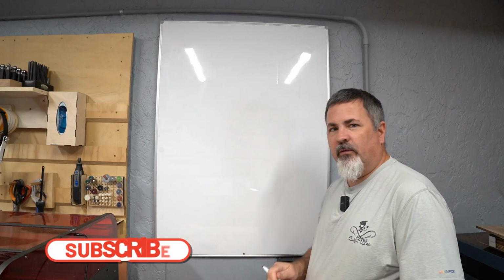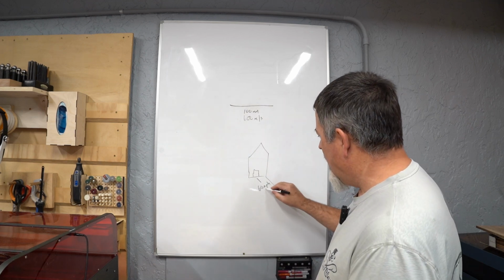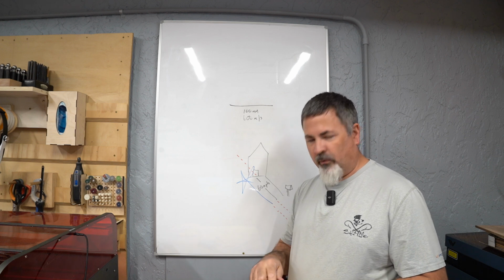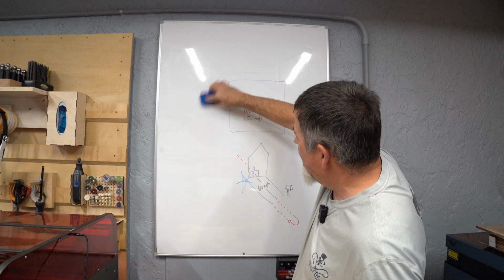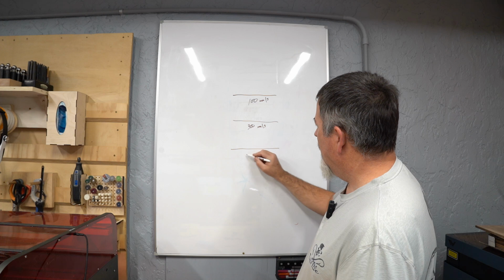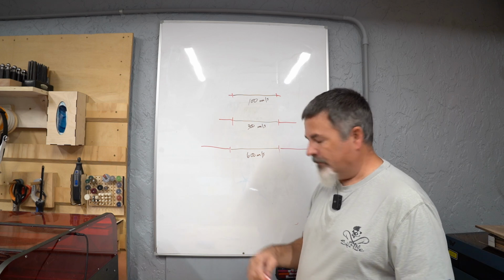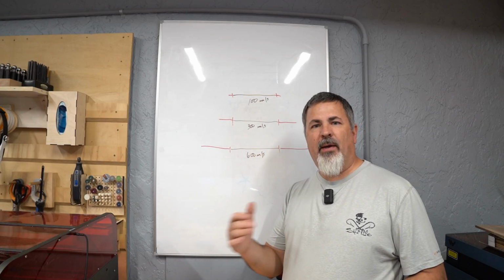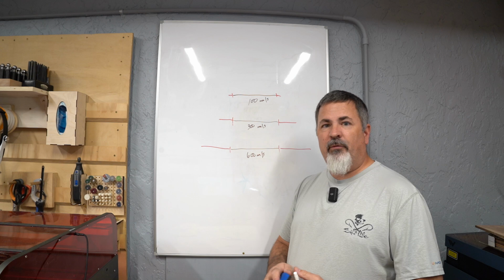Laser Engraving Speed Kills - Slow down to go faster!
In this video, we’ll explore why sometimes slowing down your laser engraving settings can actually lead to faster overall results!

While it might seem counterintuitive, depending on the job you are trying to run and the capabilities of your machine, setting slower engraving speeds can reduce rapid travel or non-burning travel time.

In this video I attempt to explain why and help you determine the most efficient settings from job to job.

The Tinkerverse - Education and coaching for your laser journey